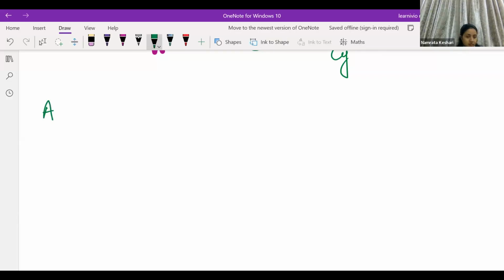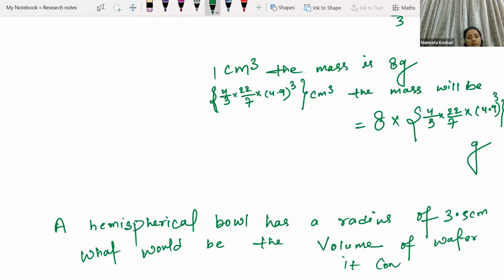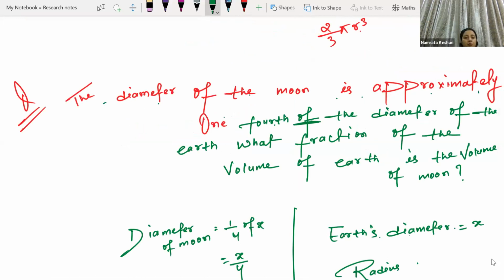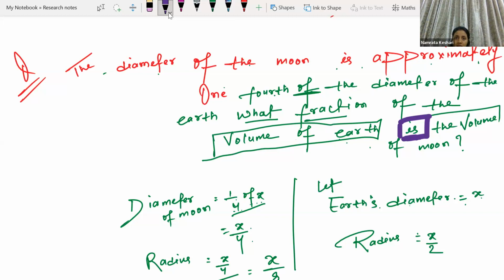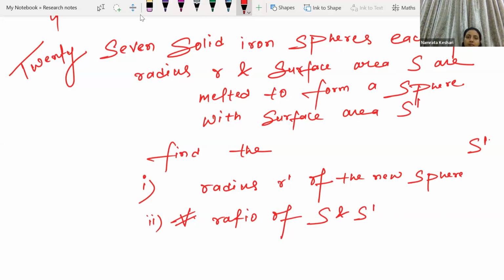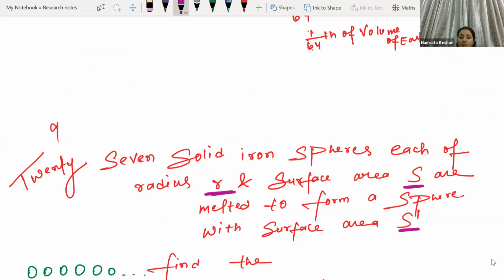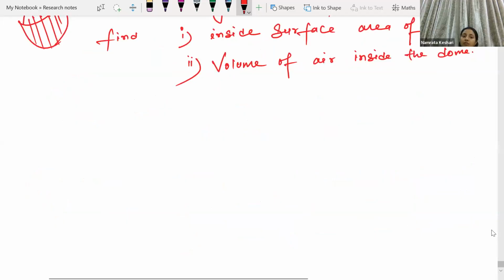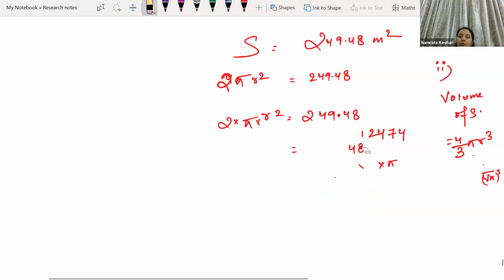Learnivio | Maths Lect 9th CBSE M2 12-12-2024